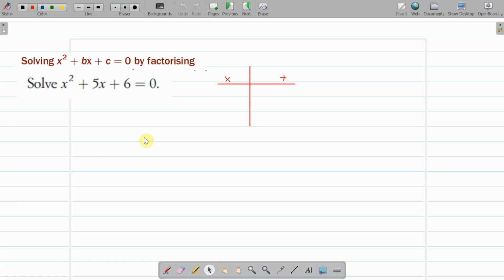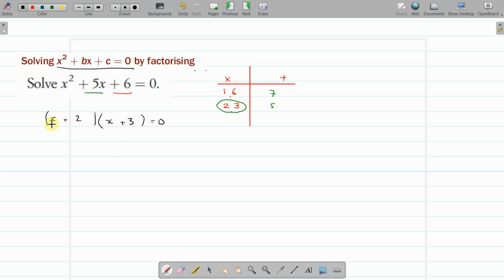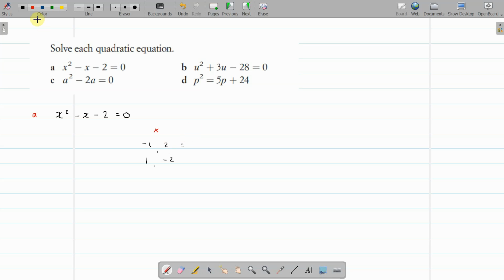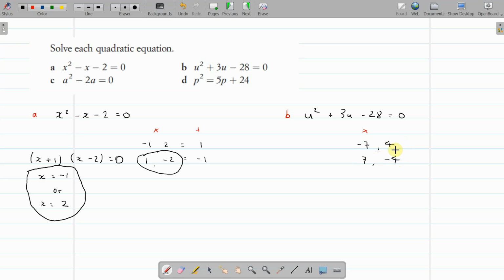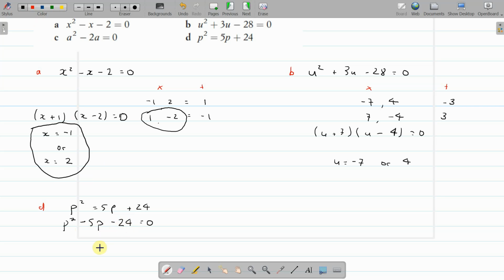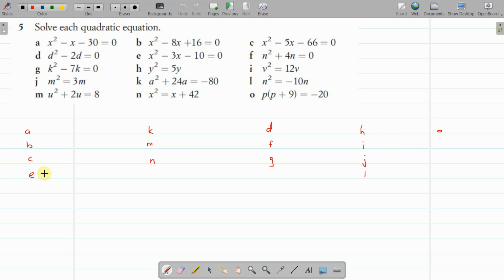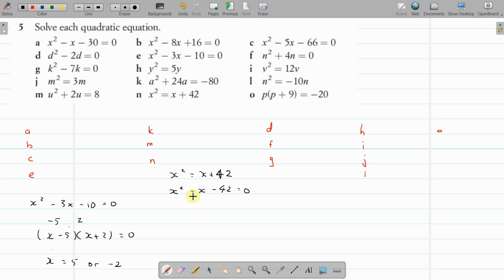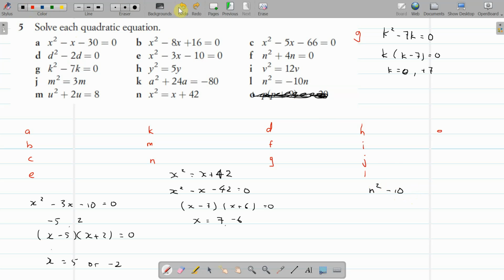year 10 exercise 7 02 question 5 version 2